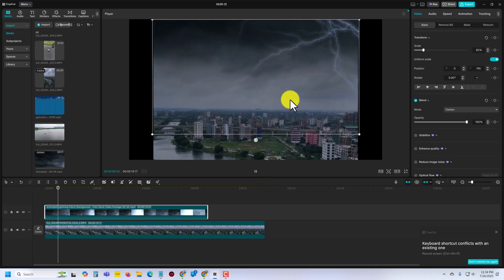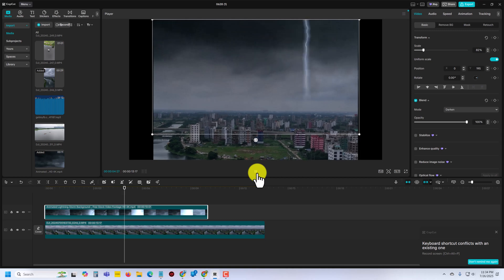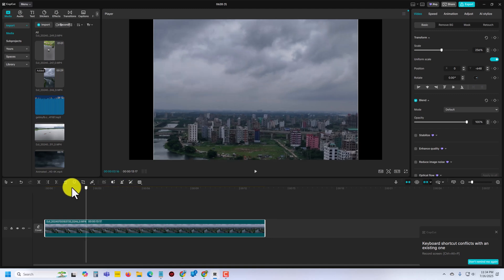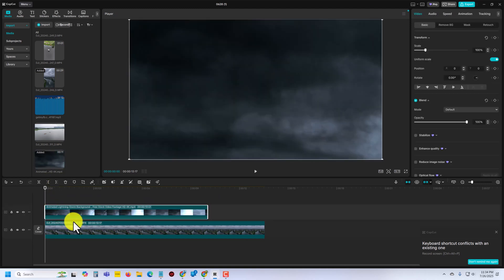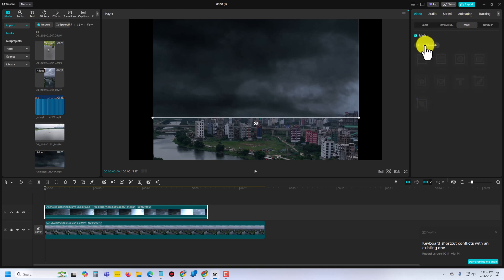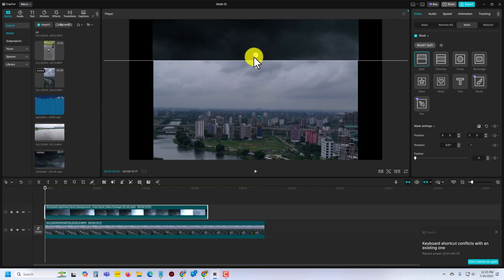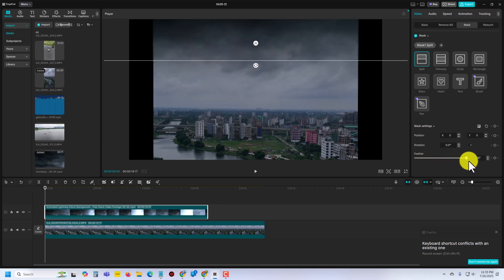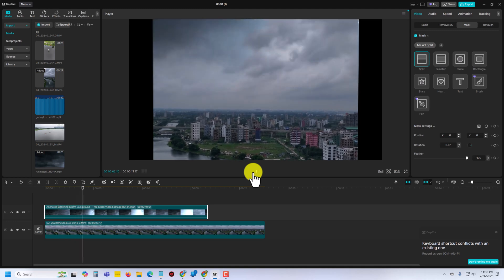How to add thunder effect in capcut | Create lightning effect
Learn how to add a thunder effect in CapCut and create a realistic lightning effect for your videos. Watch this tutorial to step up your video editing game!